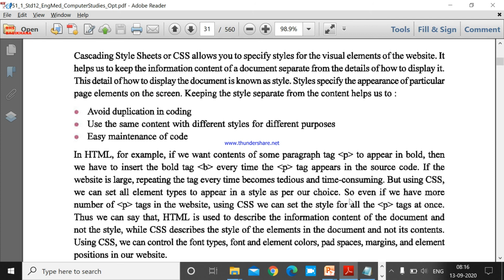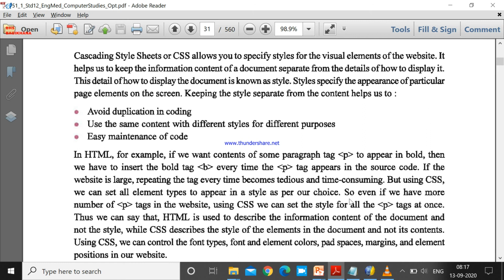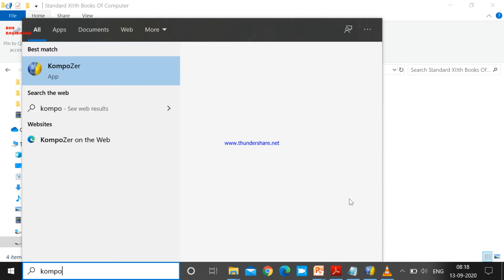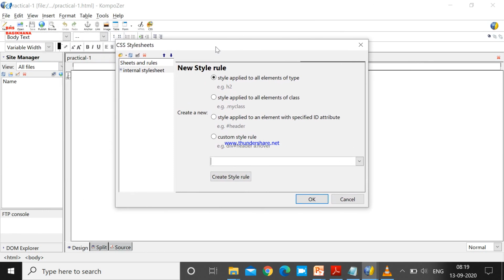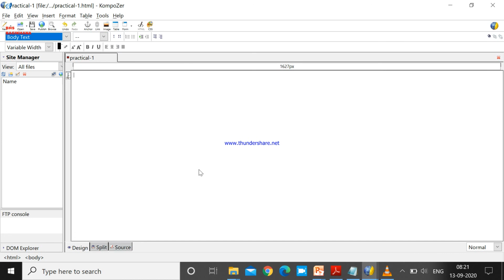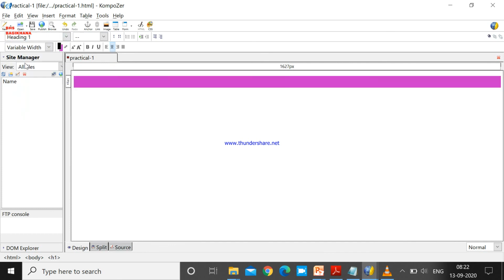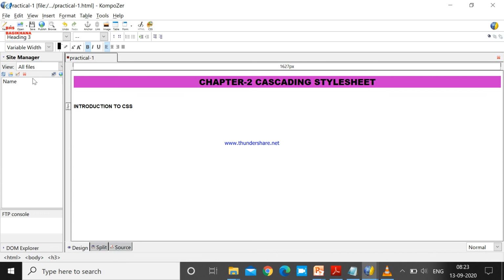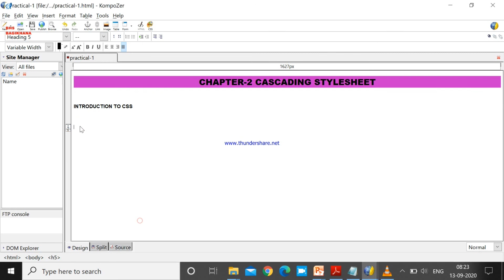STD 12 CHAPTER 2 INTRODUCTION TO CSS - 1